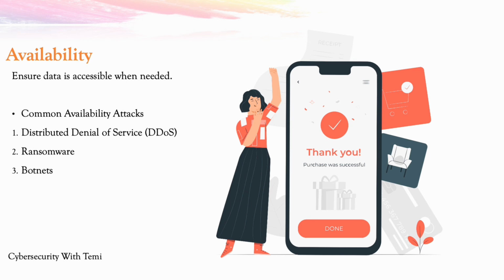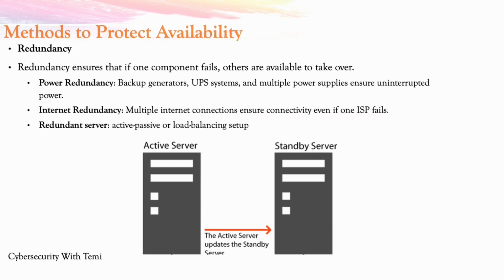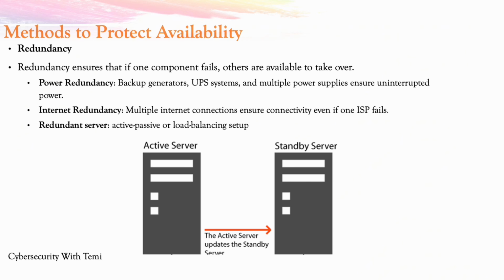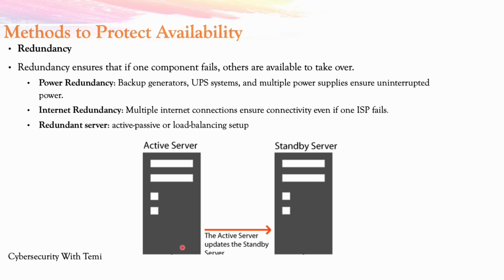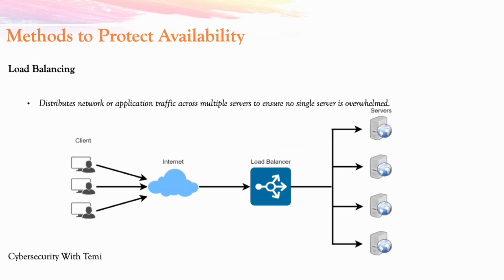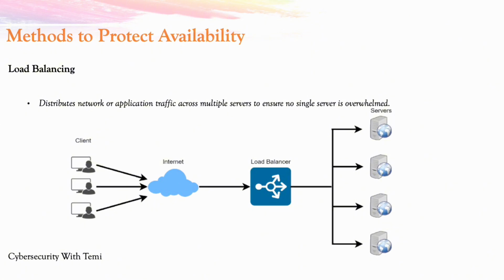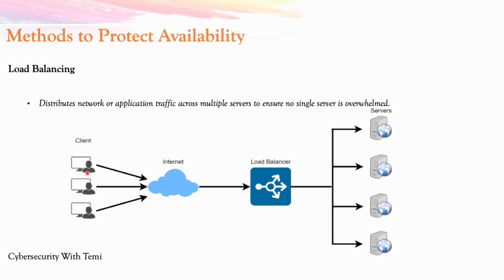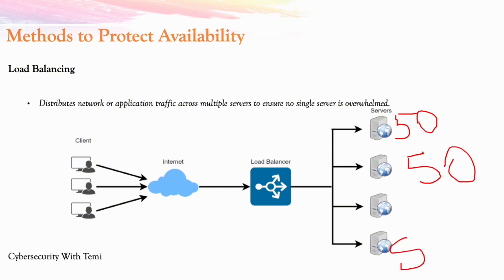The CIA Triad (Availability) ISC2 CC Certified in Cybersecurity Exam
ISC2 Certified in Cybersecurity: Understanding Availability in the CIA Triad

In this video, we break down the CIA Triad—Confidentiality, Integrity, and Availability—focusing on availability, a key concept in cybersecurity.

As part of the ISC2 Certified in Cybersecurity (CC) course, you'll learn:

What availability means in cybersecurity and its critical role in ensuring that data and systems are accessible when needed.
Common threats to availability, such as DDoS attacks, hardware failures, and natural disasters.
Strategies to protect availability, including redundancy, fault tolerance, and disaster recovery plans.
How availability ties into the broader CIA Triad, giving you essential knowledge for your Certified in Cybersecurity (CC) exam.
Mastering availability is crucial to acing your exam and understanding how to ensure systems stay up and running in real-world security practices.